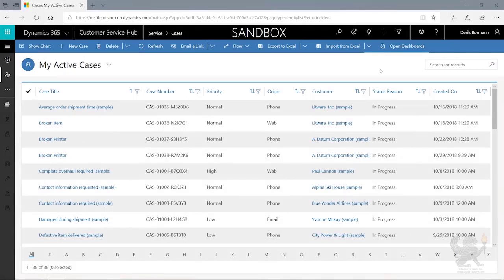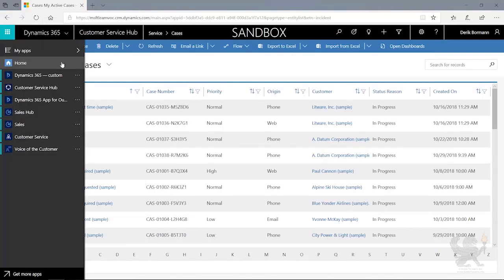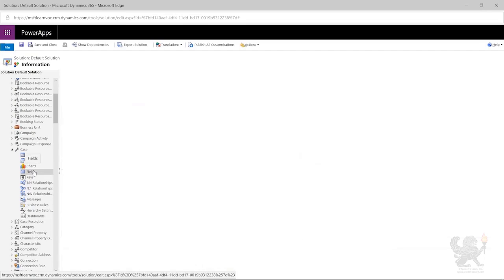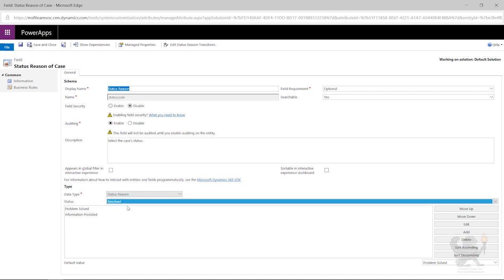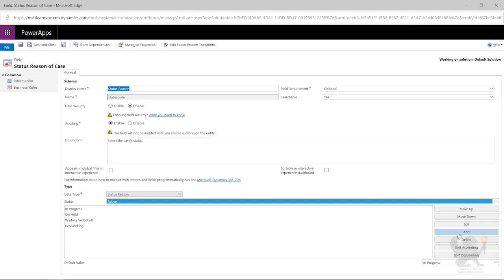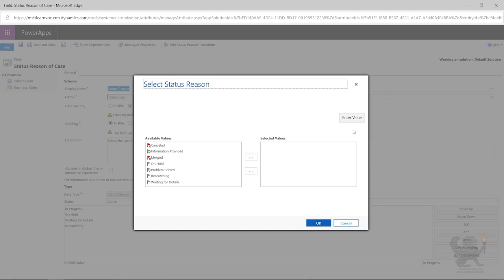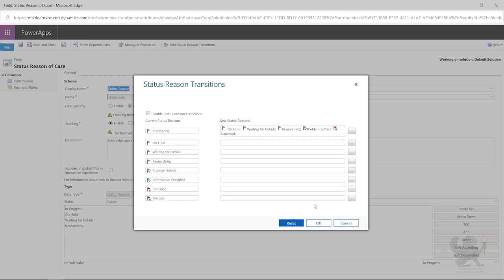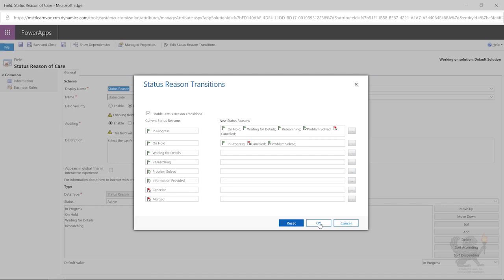Guide to Status Reason Transitions in Microsoft Dynamics 365 Customer Service Hub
Unlock the full potential of Microsoft Dynamics 365 with our comprehensive guide on status reason transitions.

Learn how the status of a record helps identify its position in a specific process, making it easier to sort, filter, and query records in the system.

Discover the different statuses available for cases—Active, Resolved, and Canceled—and understand the importance of status reasons for providing more specific information about a record's status.

Explore how to add, remove, or change case status reasons and how to create custom status reason transition paths to enforce organizational processes.

Understand the significance of defining specific transitions for status reasons, ensuring representatives use only valid reasons based on the current status reason.